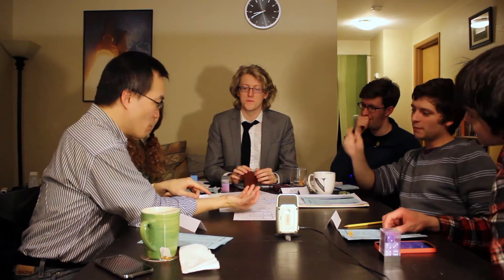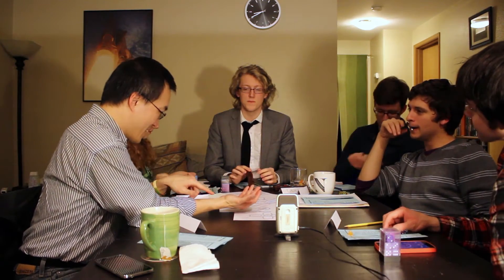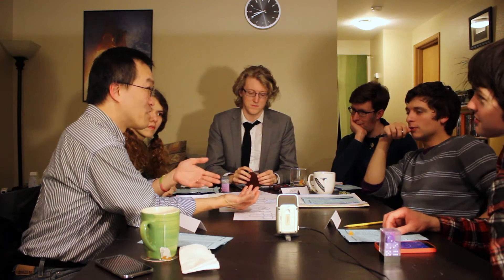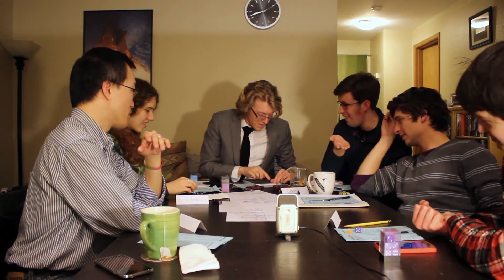The Fieldman Theory | 37 | Safely Remove Hardware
Well, that was a freebie.

The players in this story are:

Nick: Daryl Masterson (null)
Dan: Dust (null)
James O.: Sam Faraday (null)
James Lee: Patrick Bagwell (46)
Amber: Sally Anderson (97)